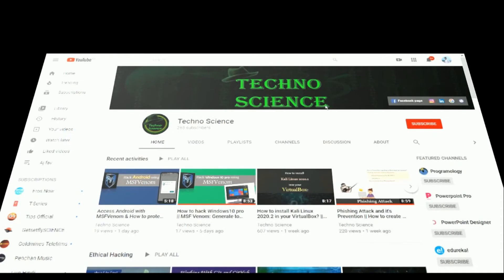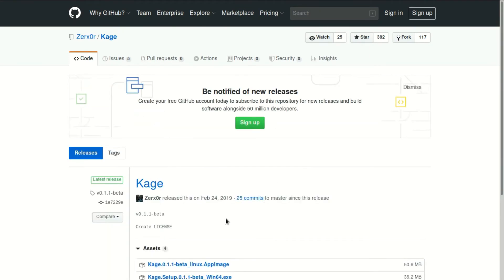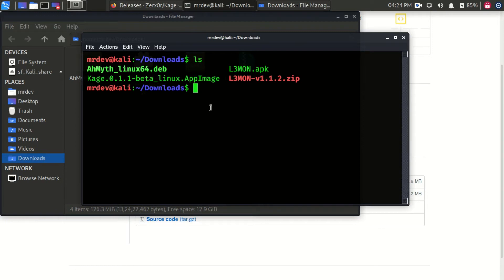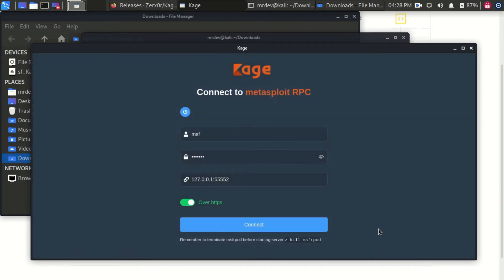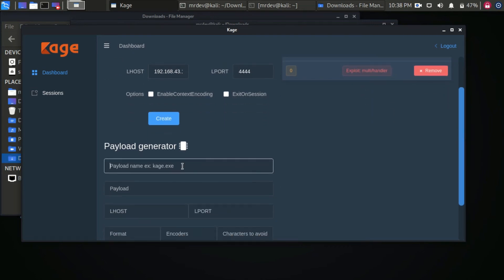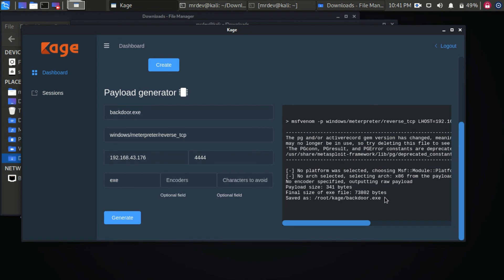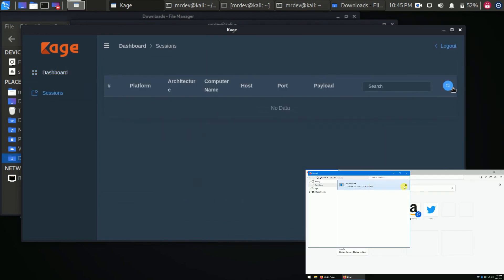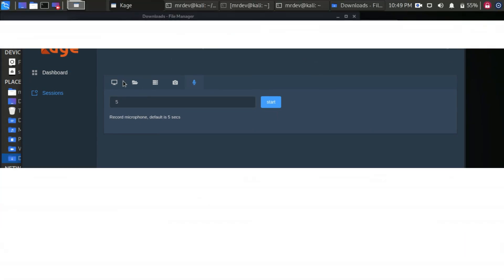Kage: Graphical User Interface for Metasploit Meterpreter and Session Handler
When we all talk about the best Hacking tool The Metasploit console comes in the first position. But the problem is Metasploit is works on Command Line Interface. For beginners, it is difficult to work with Metasploit. So here is a new tool that can be used to work with Metasploit in Graphically. I not here talking about Armitage.